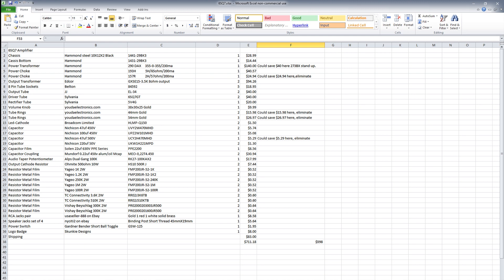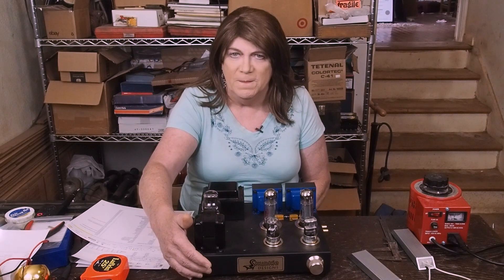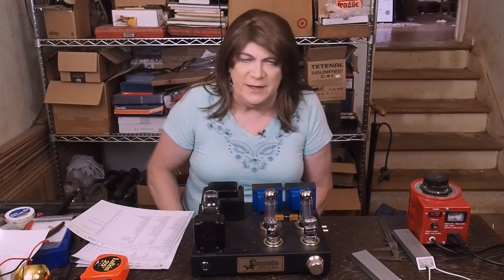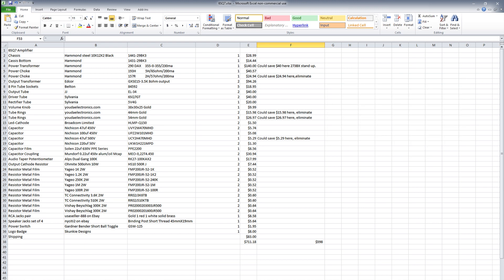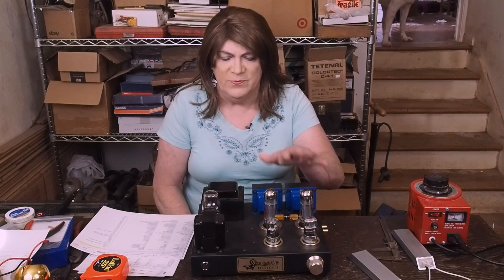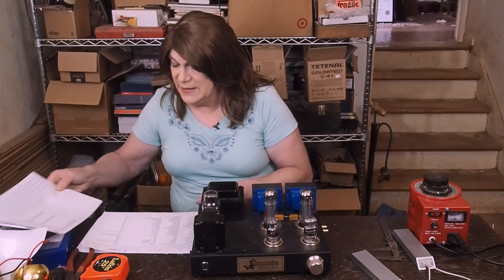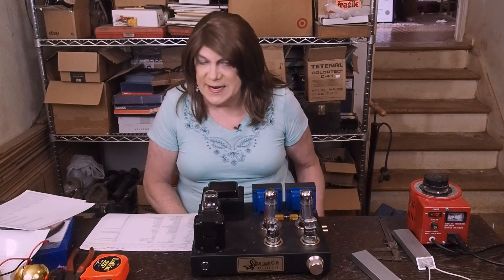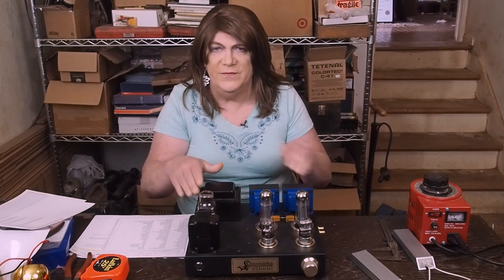6SQ7 EL34 Tube Audio Amplifier Build: Design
This episode goes over the BOM for a 6SQ7-EL34 tube amp, some parts choices, along with some design changes to the power supply as a way to reduce cost, hopefully without giving up any performance. Parts are on the way, so should be starting the actual builds on the  "prototype" soon!

I decided to replicate my personal favorite, with modifications to make it more "public friendly". This series will document the build, explain all the design considerations, dig into tube data sheets and other criteria that makes this little amp sound so amazing!